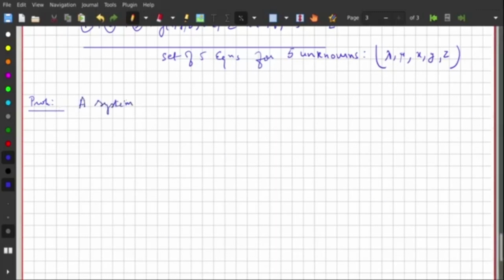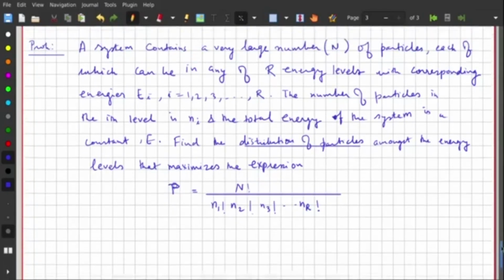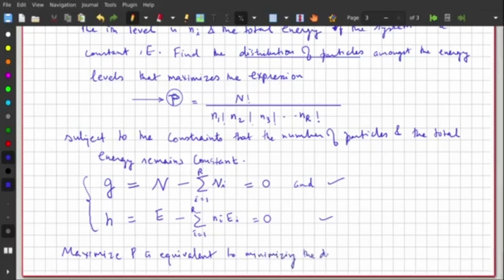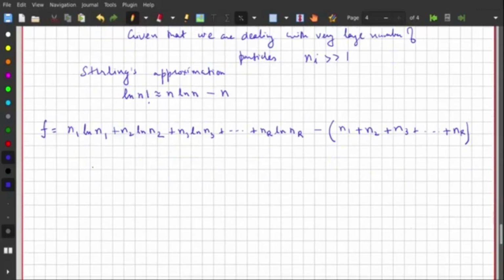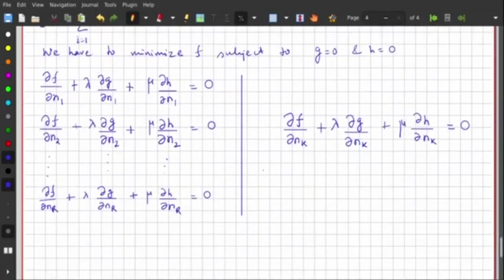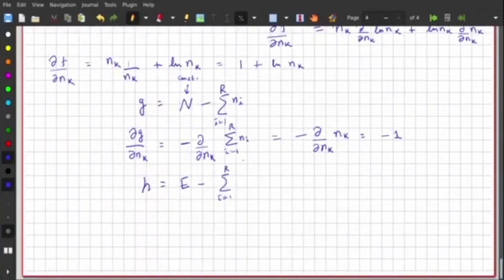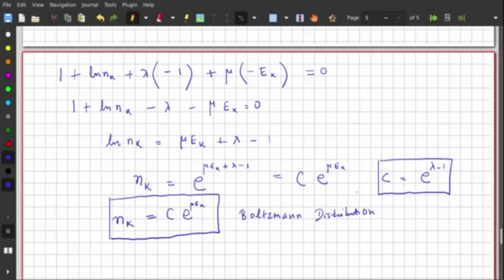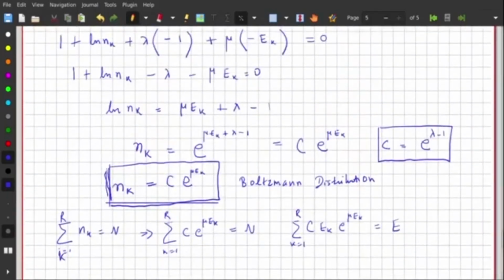Lec 11: Supplementary Video 3 Equilibrium particle distribution